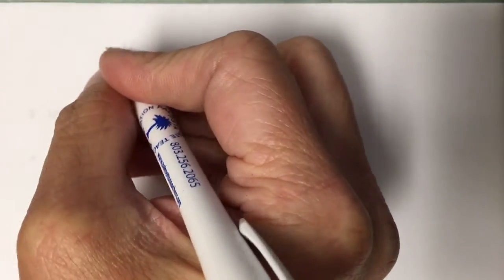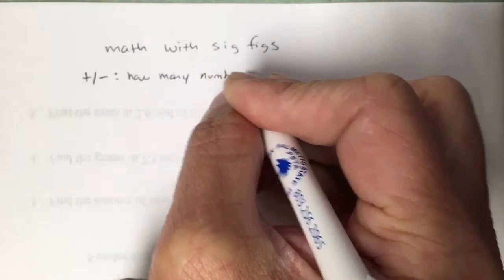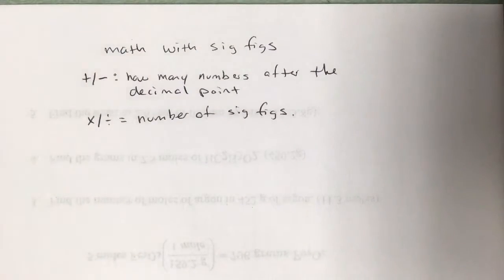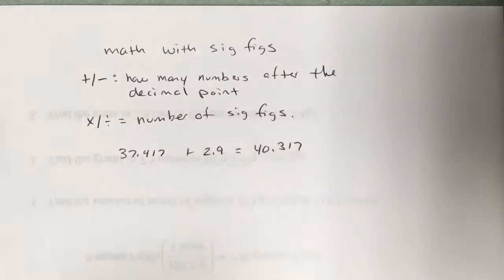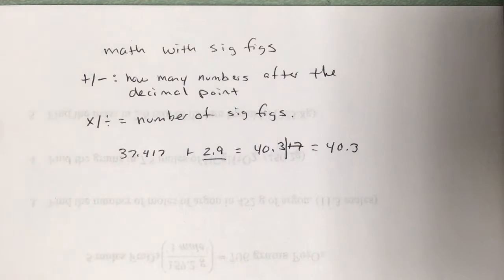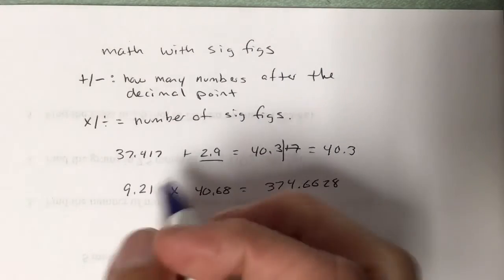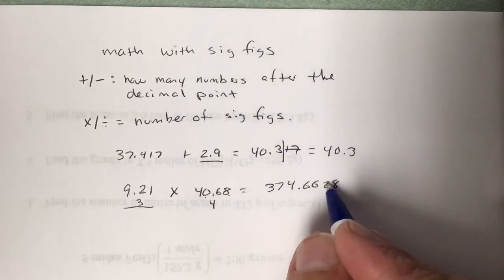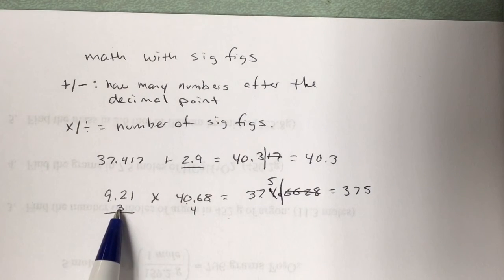Math With Sig Figs